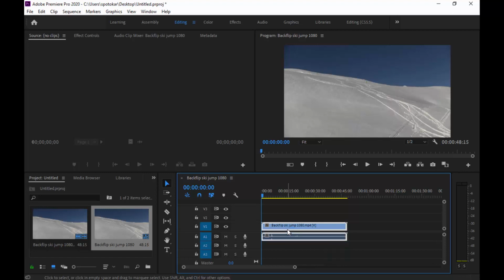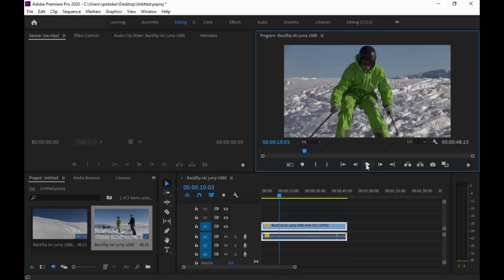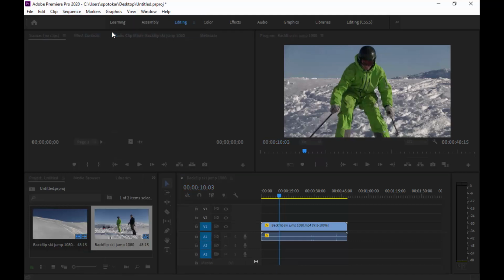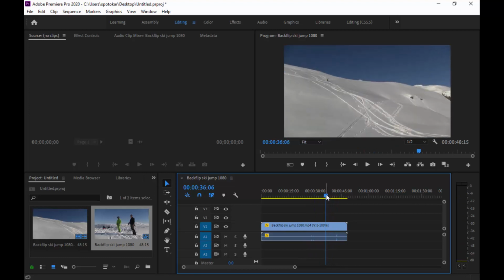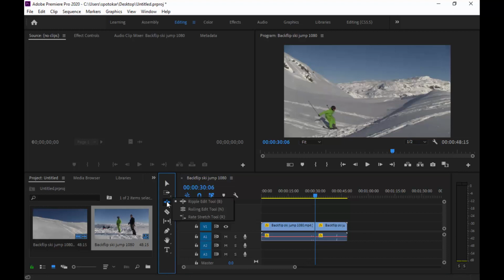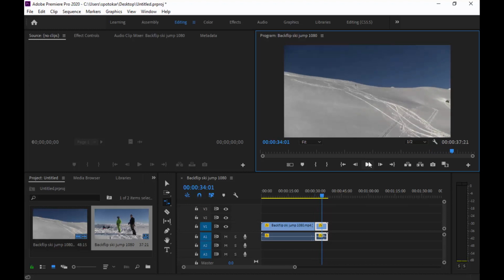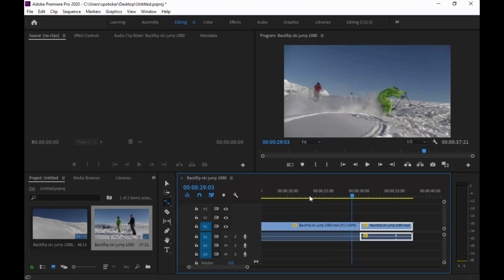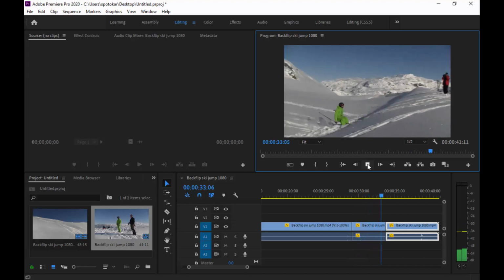Video Productions Reverse and Rate Stretch Class Demo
This video shows you how to reverse your footage along with speeding up and slowing down your clips.